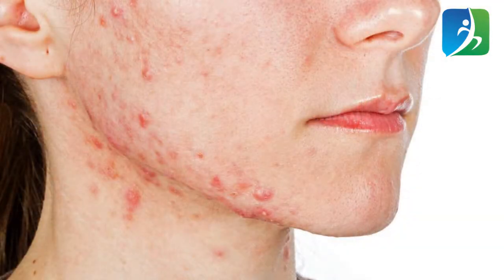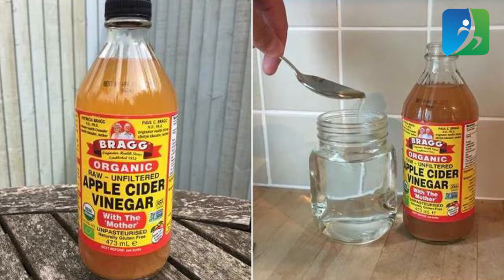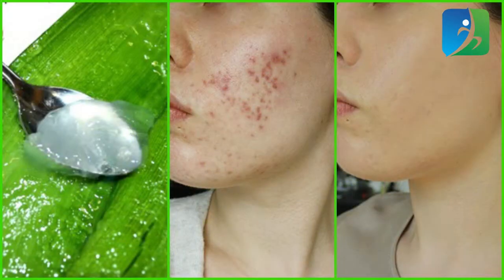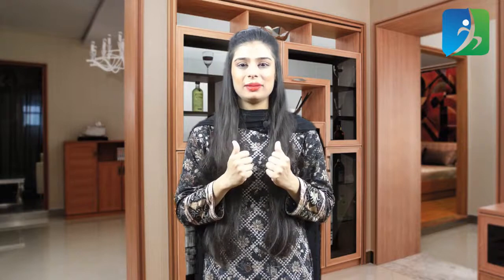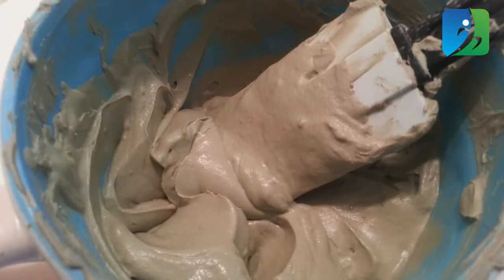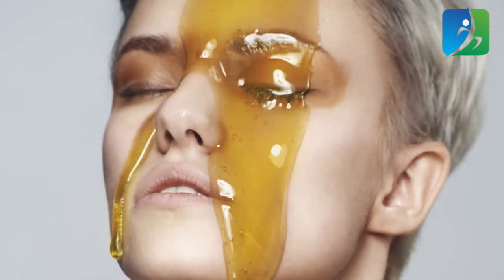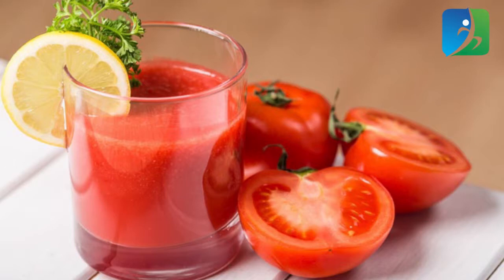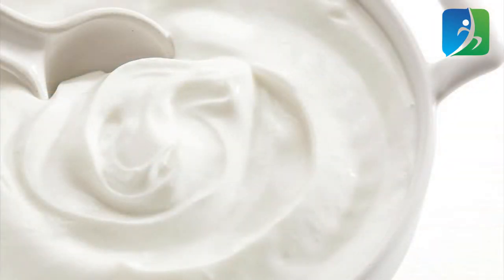Top10 quick home remedies to cure acne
Hello Friends! It’s me ______________ and you are watching Health Wenke.
Acne is the most common problem especially in college students. Whenever you are about to attend a family get together or college farewell these pimple dramatically appear right on your check or forehead. And when you try to cover them with makeup or squeezing them off, they came up with two other tiny friends.
So, today I decided to share my top 10 quickest home remedies to get rid of acne overnight, so that you can enjoy your friends and family gathering confidently.
Apple cider vinegar works as a natural skin tonner. Apple cider vinegar helps to remove toxins from your skin cells and keep your face fresh last longer for 24 hours.
Add 1 tablespoon of Apple cider vinegar with 3tablespoon of water and apply it directly to your face. Let it stay on your face for 10-15 minutes then wash your face with regular water.
Aloe Vera gel works great among the skin care products. Try to use natural Aloe Vera extract. Take an Aloe Vera leaf, cut it into the middle and squeeze out all the extract. Apply it on your face. You can also use it as a natural primer. You can also use it right before makeup to keep your skin hydrated all the day long.
Baking Soda
Baking soda is the new trend among natural beauty boosters. This one product is useful in many different ways. So, add one teaspoon of baking soda and mix it with one tablespoon of water. It will look alike a thick paste. Apply this blend directly on the affected skin area. Let it dry on your face then wash your face with lukewarm water.
Lemon Juice
The next in my list is lemon juice. Lemon is naturally packed anti-bacterial properties that goes harsh on pimple and keep your skin healthy. Citrus fruit is also good to lighter acne scars and brightens skin tone.
Take half of a lemon and squeeze out lime drops. Then dip a cotton ball into it and apply to your face. Let it sit on your face and when it becomes dry wash your face with fresh water.
Biotin Clay (Multani Miitti)
Biotin clay dries up all the unnecessary oil from the skin, causing pimples. It also shrinks oil glands and tightens the pores to get rid of acne.
Take a bowl and add 1 Table spoon of biotin clay. Add 2 to 3 tablespoon of water to make a consistent pack. You can also add 1 teaspoon of lemon juice.
Apply this pack to your face and leave it for fifteen minutes. When it dries rinse it off with fresh water.
It heals the skin and removes existing scars or blemishing.
Honey
Honey is another great anti-bacterial product having tons of antioxidants that cures acne, heals the acne scars and keeps the face baby soft.
So, first wash your face with any of gentle cleanser. When your face is little wet apply honey directly to the infected area. Leave it for 15 to 20 minutes then rinse your face thoroughly.
Tomato Juice
Tomatoes works amazing to remove excessive oil from the skin tissue, prevent pimples, removes sun tan and gives you refreshing healthy looking skin.
Take half of tomato and squeeze out all the extract gently now dip a cotton ball and apply it all over your face. Leave it for 15 to 20 minutes then wash your face with fresh water.
This serum exfoliate skin cells and removes dead cells as well.
Coconut Oil
Coconut oil is best when it comes to skin. It useful as natural moisture, to heal the skin and due to its anti-fungal properties it is best for acne prone skin.
Take 2 to 3 drops of coconut oil and massage it all over your face gently. Leave it all the night and next morning rinse it off with lukewarm water.
It prevents excess sebum to get rid of pimple and keep the skin healthy.
Yogurt
The last one is yogurt. Yogurt helps to restore skins Natural ph. It is packed with lactic acid that works magically in skin exfoliation. Yogurt is also useful as a natural cleanser. It removes all the tiny dirt particles and toxins from the skin cell.
Apply yogurt on your face then let it stay for fifteen minutes and rinse it off with warm water.
These were the top 10 quicker and easiest home remedies to prevent breakouts and get rid of acne prone skin. All of them are 100% natural and have no side effects. Give these ingredients a try and let me know what you guys think in the comment section.